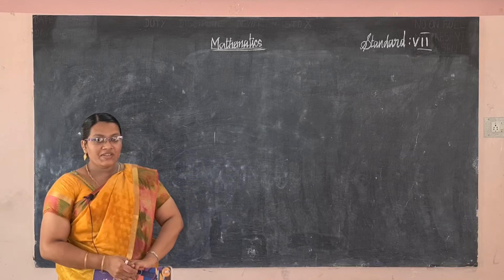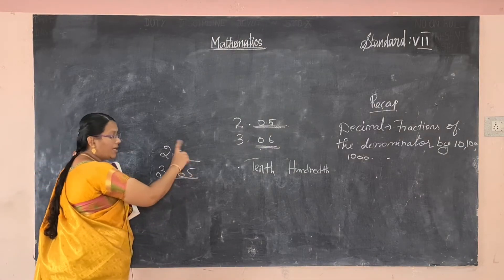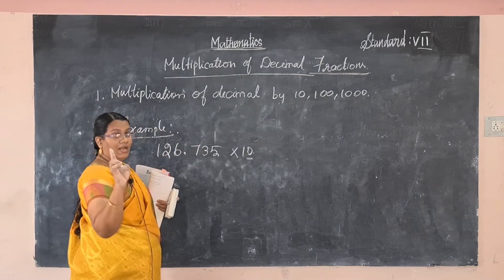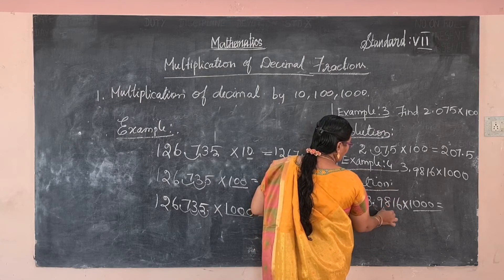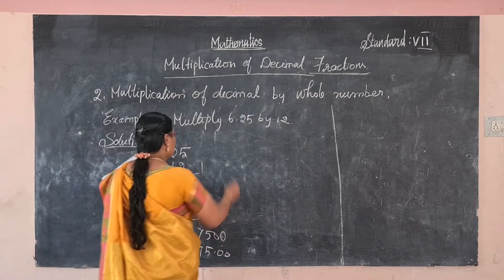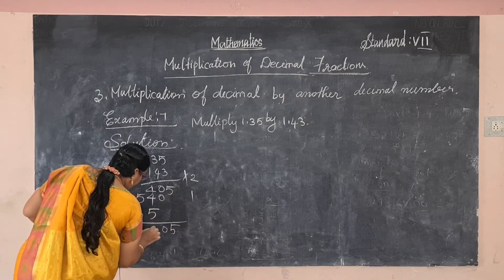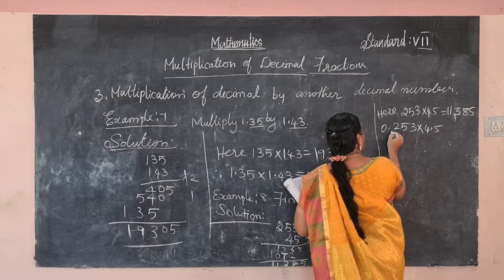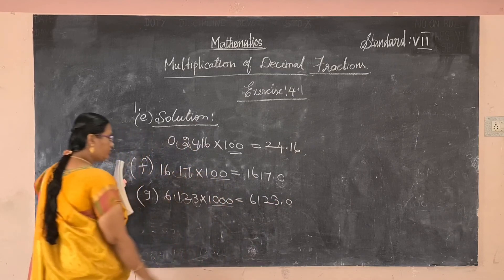VII– Mathematics - Day –19 - Unit:4- Multiplication of Decimal Fraction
Curriculum: MATHSPARK

Syllabus: CBSE Syllabus

Class: VII STD

Subject: MATHEMATICS

Topic:   Unit:4- Multiplication of Decimal Fraction

Tirunelveli-627011